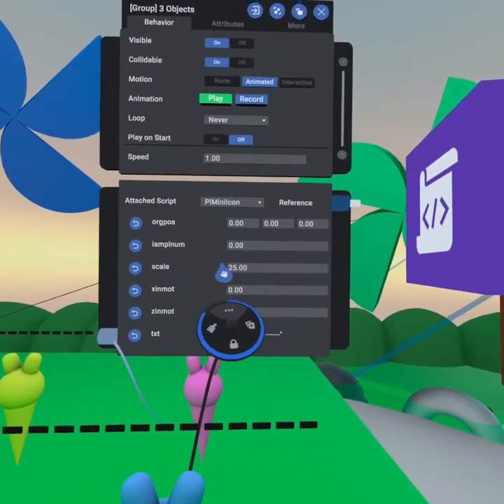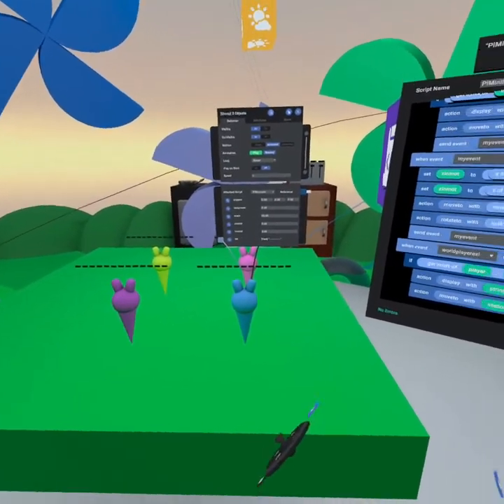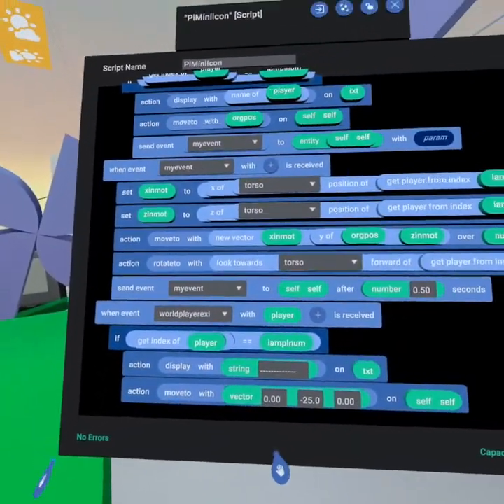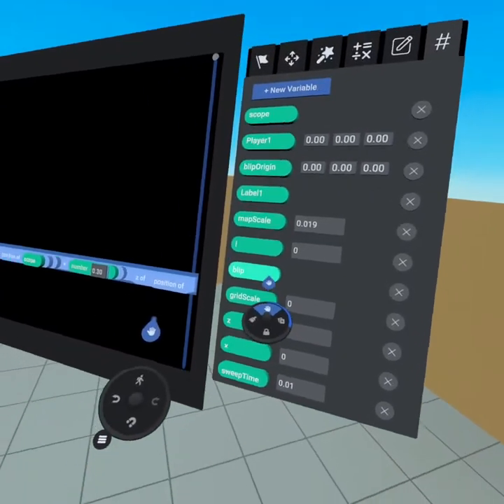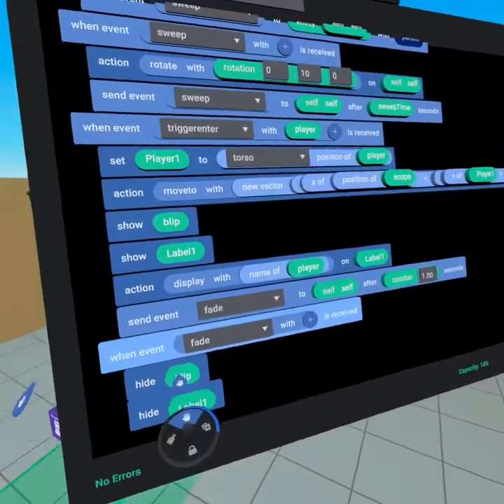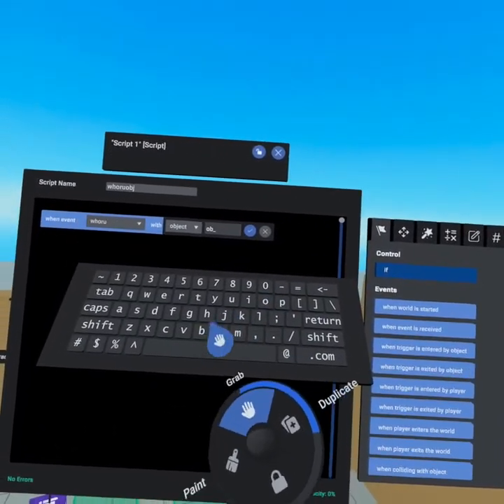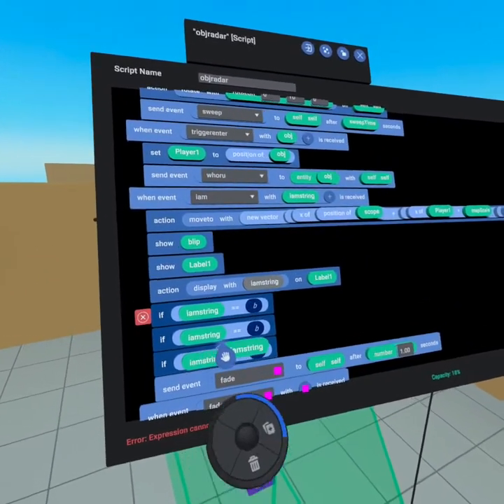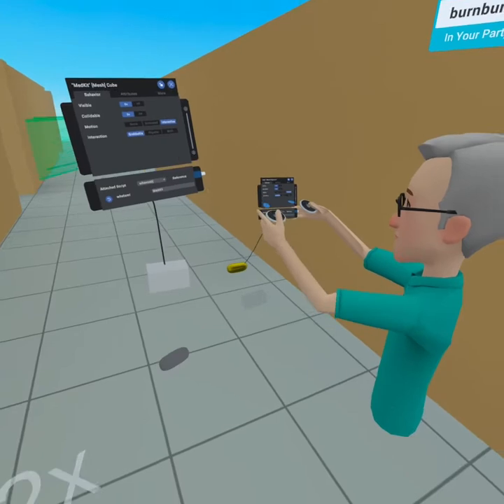Facebook Horizon: Mini Maps & Radars: Ft. BurnBuns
0:00 Player Position Mini Map Intro
0:37 Object Breakdown
1:23 Variables
1:35 Script Breakdown
5:22 BurnBuns's Player Radar Intro
6:29 Variables
7:00 Script Breakdown
8:40 Augment For Objects
9:21 Script Changes
9:59 WhoRU Object Script Tutorial
10:43 Tying Scripts Together
11:42 Paint Based on If Statements
12:56 Connect & Create Objects
13:59 It Works!
14:52 Outro